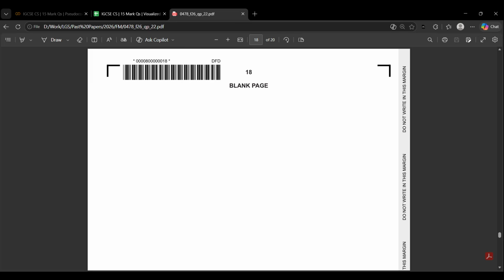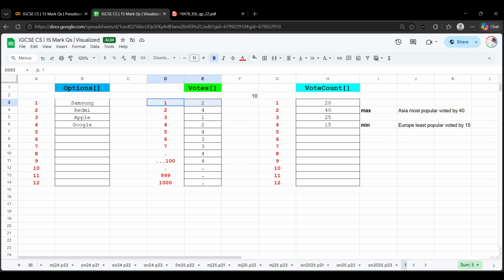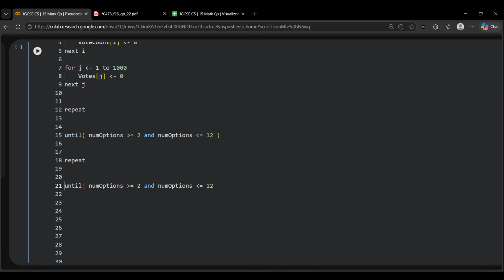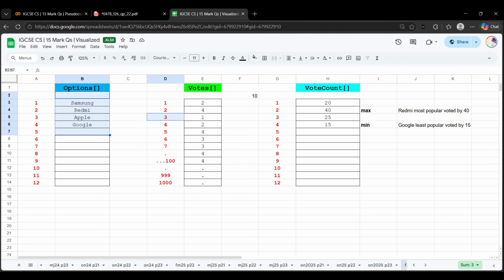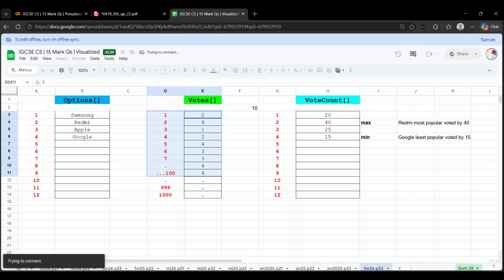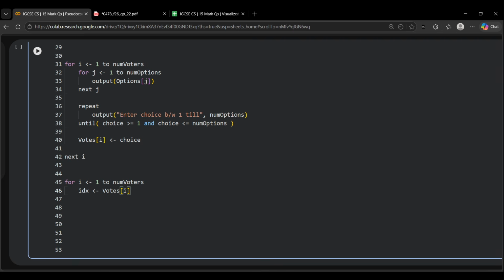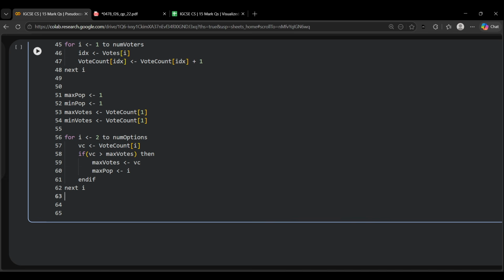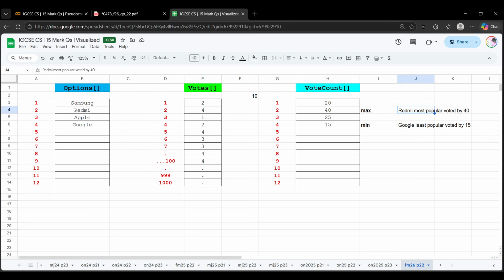Feb/March 2026 P22 | 15-Mark Pseudocode IGCSE & OL CS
In this video, we tackle the challenging 15-mark scenario-based question from the IGCSE/O Level Computer Science 0478/2210 (Feb/March 2026 Paper 22).